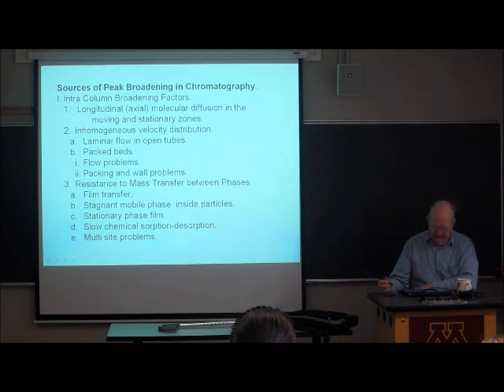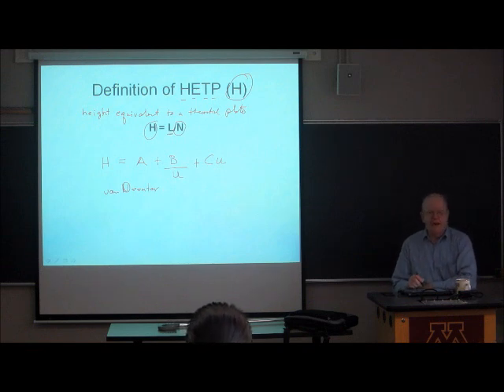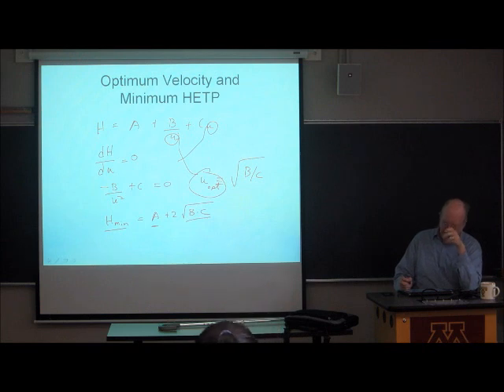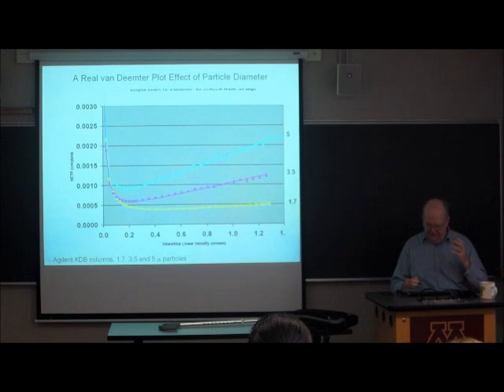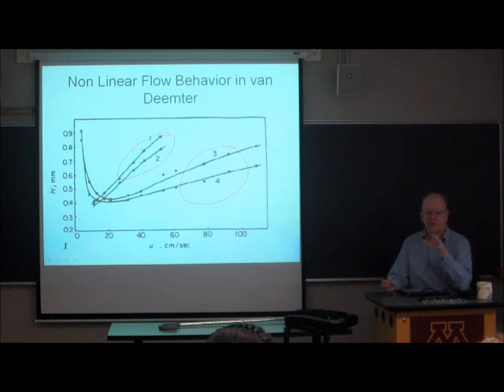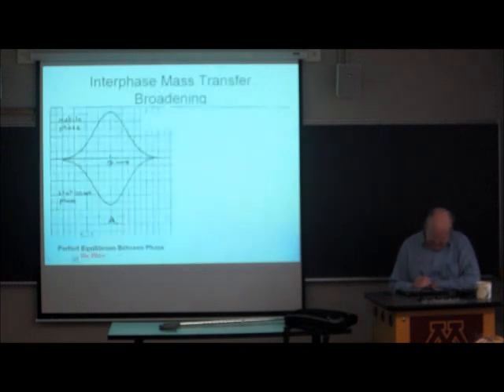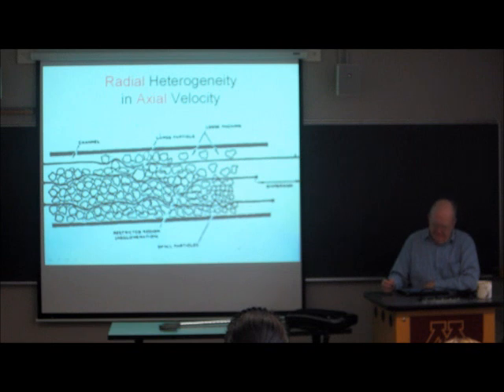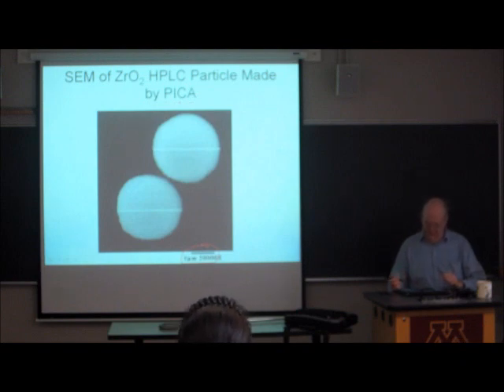Lecture 9_ Professor Peter Carr - University of Minnesota - Chromatography lectures